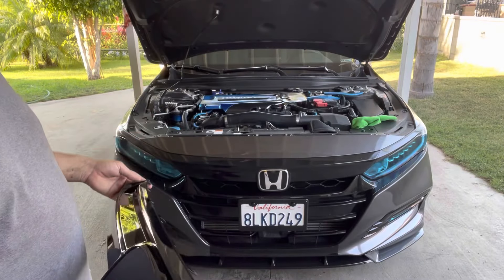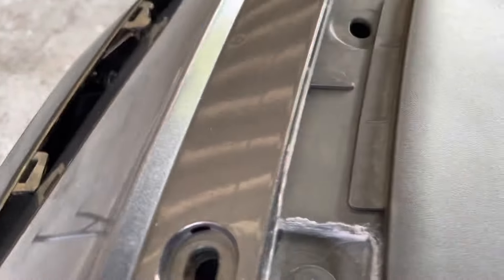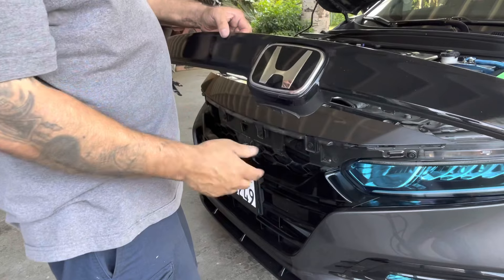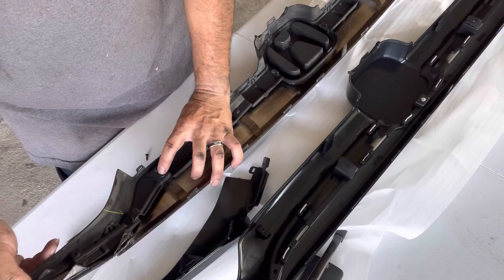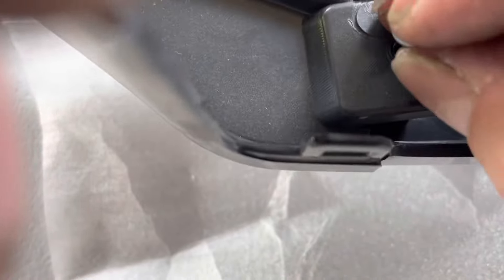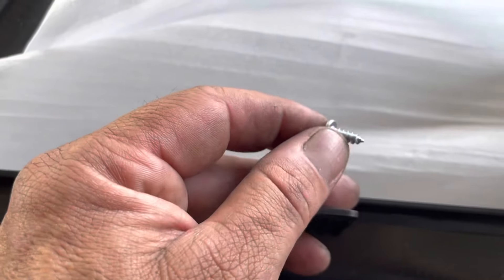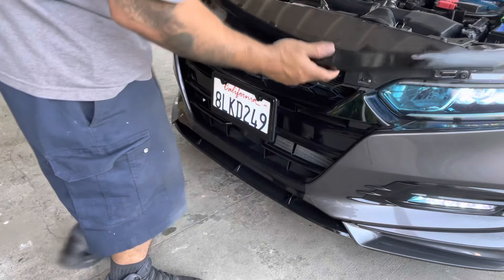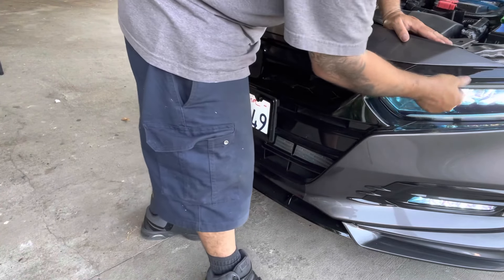Jdm sport style front top grille (gloss black ) 10th gen Honda Accord 2018-2020